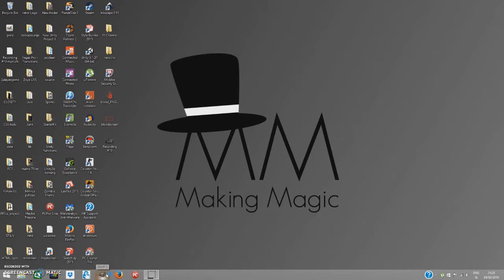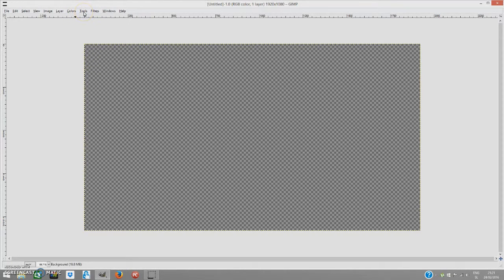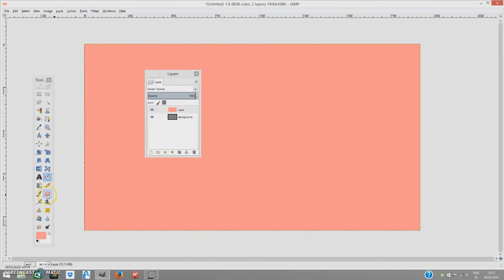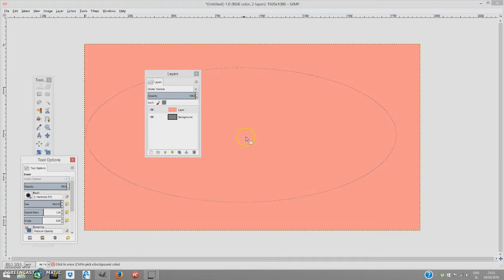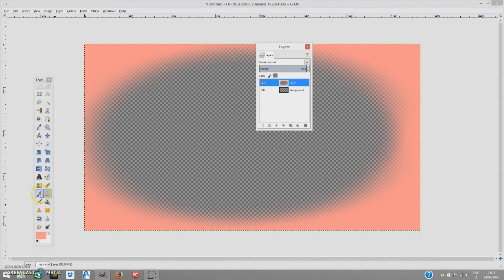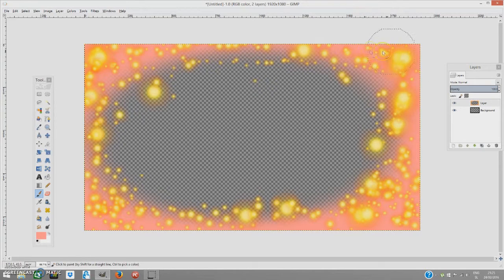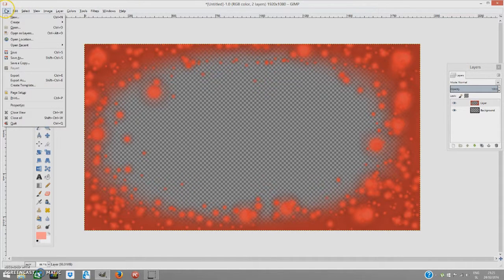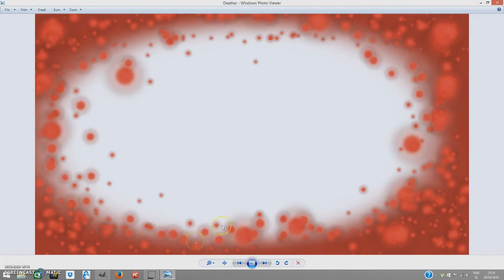Gimp - How to make a Blood Screen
Hi there in this tutorial we will be creatin FPS style blood screen in gimp :D